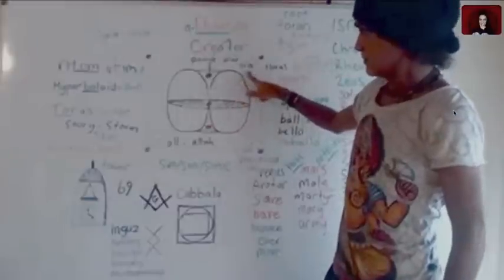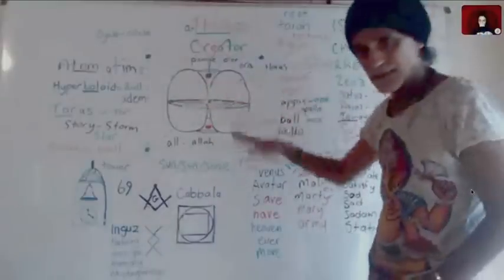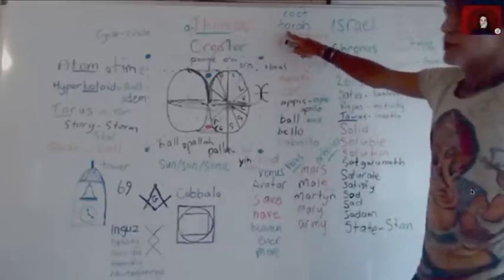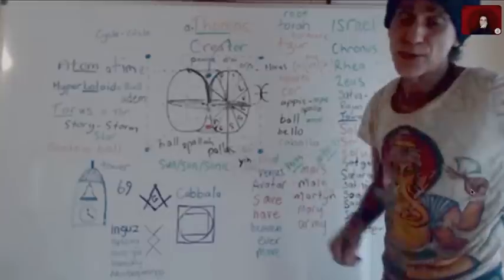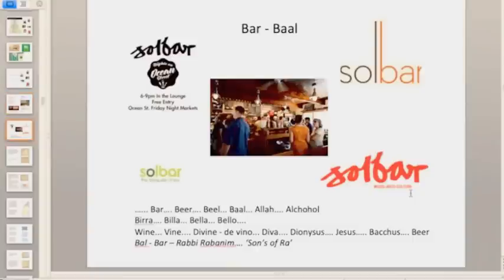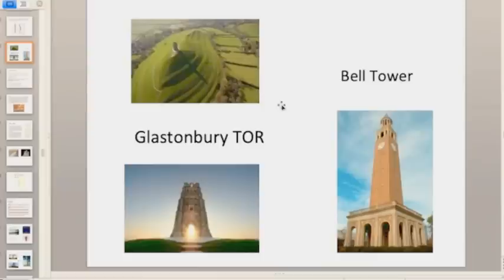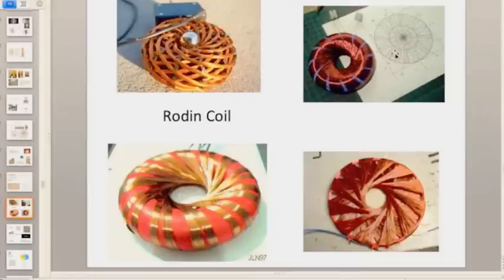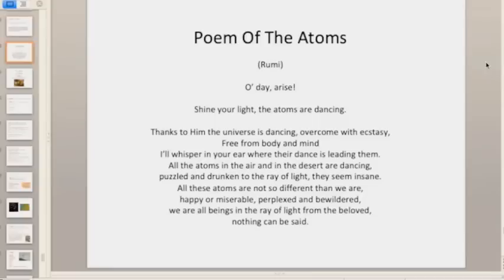Astrotheology, The Basics: Part 2 santos bonacci